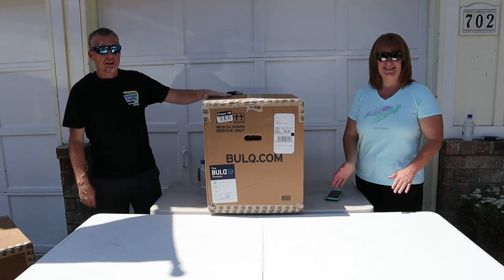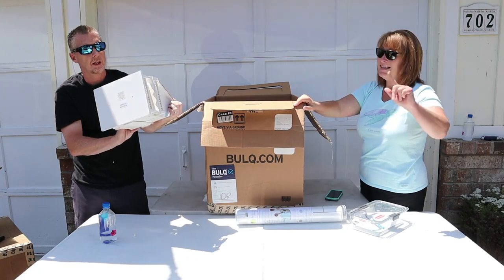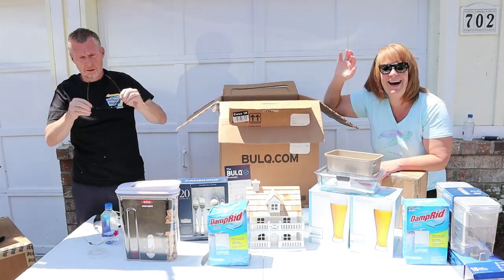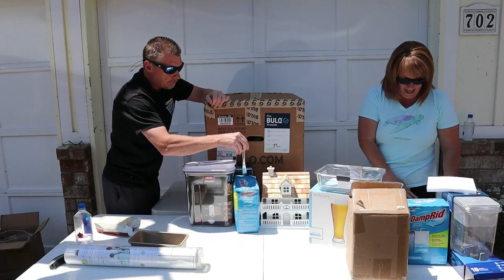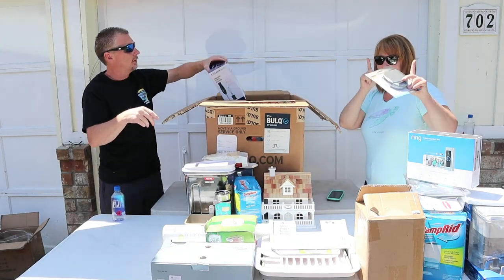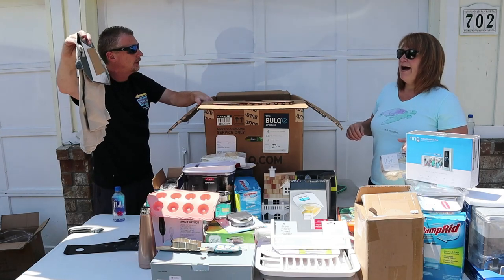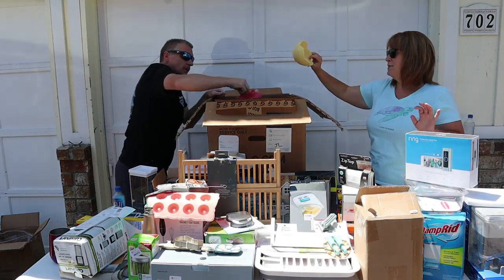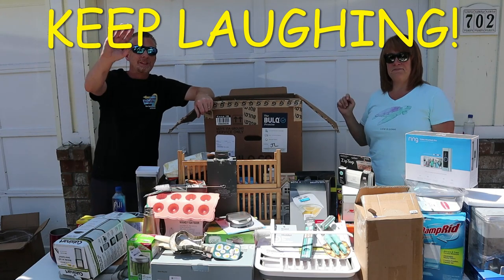$1333 Retail Liquidation 2 Case EXTREME UNBOXING Customer Returns DID WE TAKE IT TOO FAR THIS TIME?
DON'T FORGET TO GO SEE OUR FRIENDS ON OUR FEATRURED CHANNELS